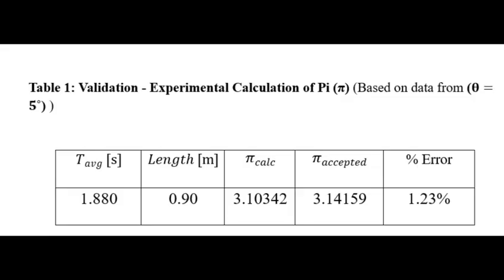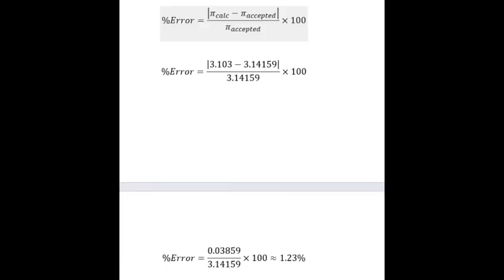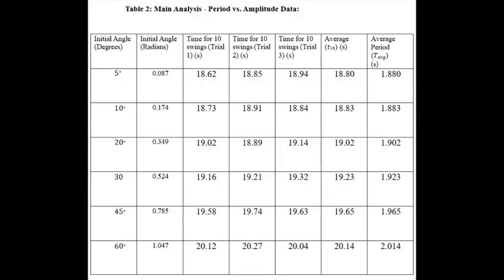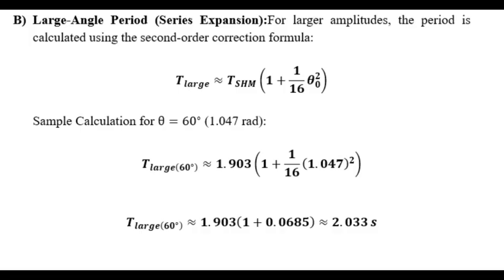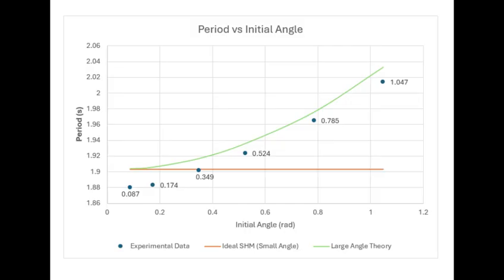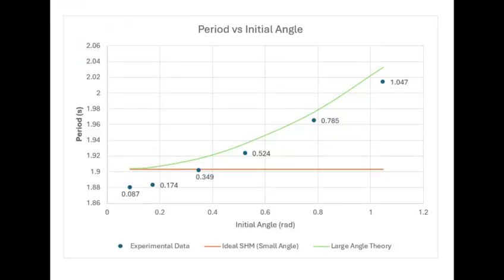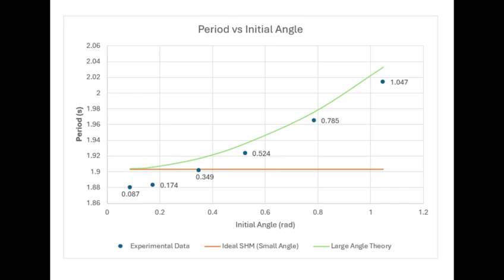Halil Akgül-Bilkent Phys101 final lab project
Analysis of a Simple Pendulum and large angle motion